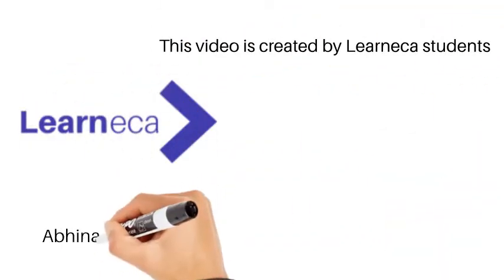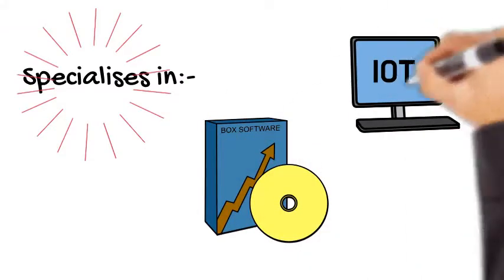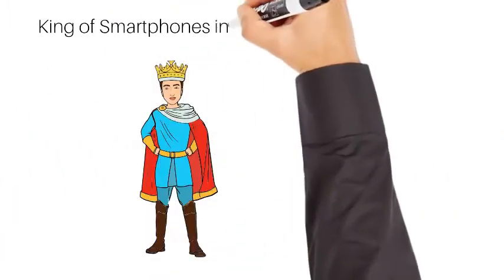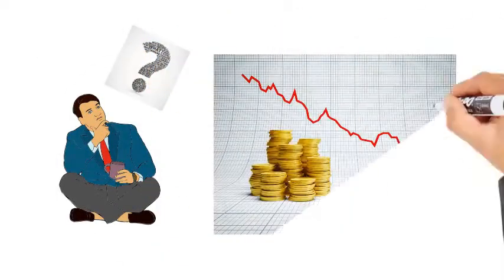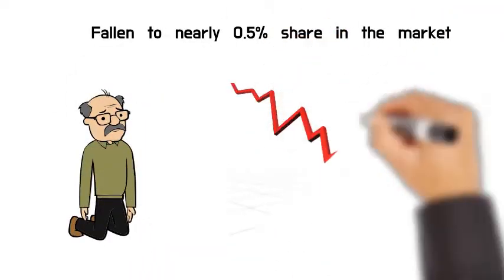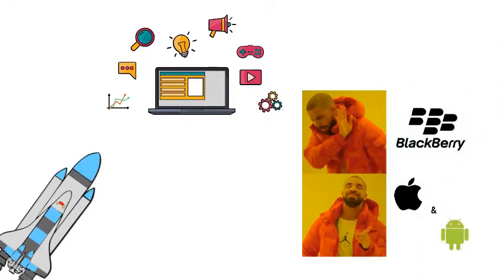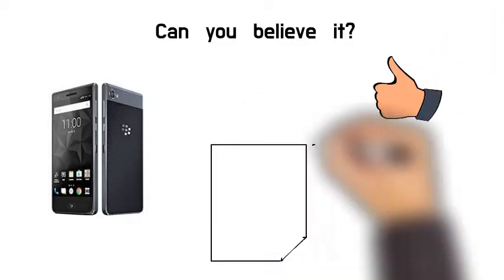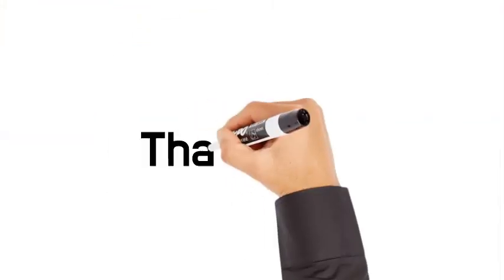Blackberry Failure Case Study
This video is created by Learneca students Shivansh Gupta, Aditya Khandelwal, and Abhinav Gupta and it focuses on the tech giant 'Blackberry'.

BlackBerry controlled 50% of the smartphone market in the US and 20% globally. They failed to innovate and became complacent with how the smartphone market was changing. In this video, we will show how blackberry once dominated the smartphone market around the world with its unique apps like BBM, but how all of a sudden it went from "Hill to Nil" real quick.

00:30 :- Introduction and Background
01:18 :- Rise of Blackberry
02:03 :- Beginning of the fall
02:55 :- Reasons for Blackberry's demise
04:20 :- Conclusion

Do you think there is any other reason that resulted in the failure of Blackberry Company? Do answer the question in the comment section.